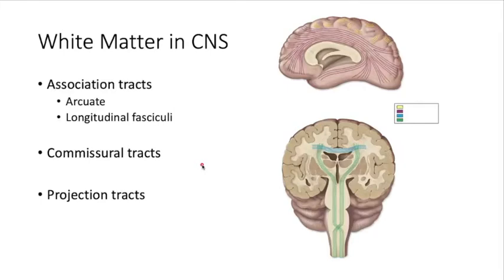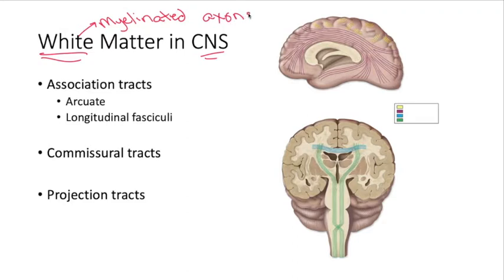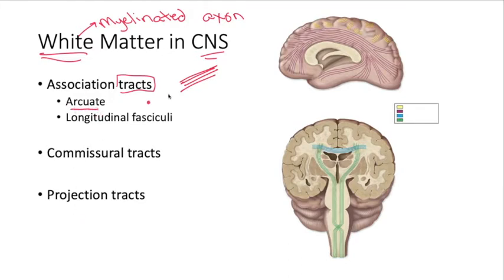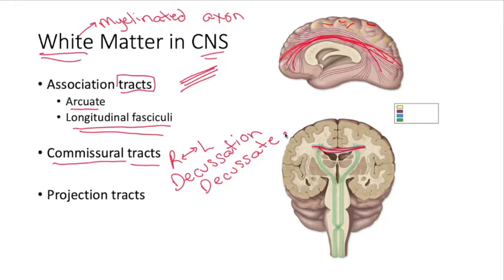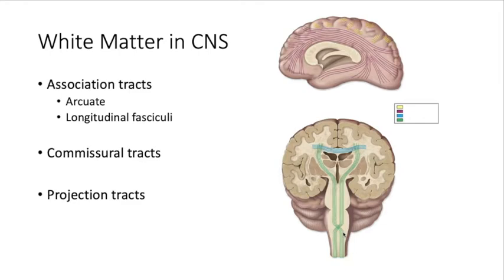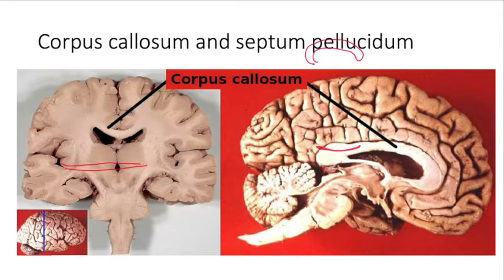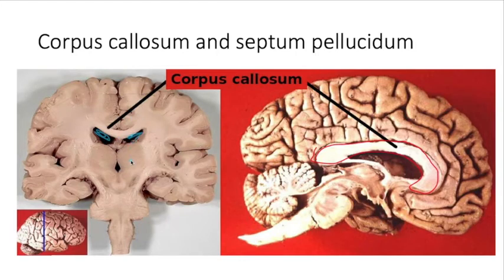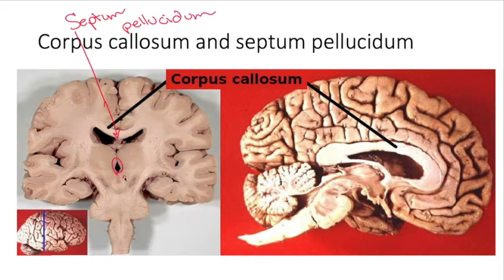Chapter 15 Part 13